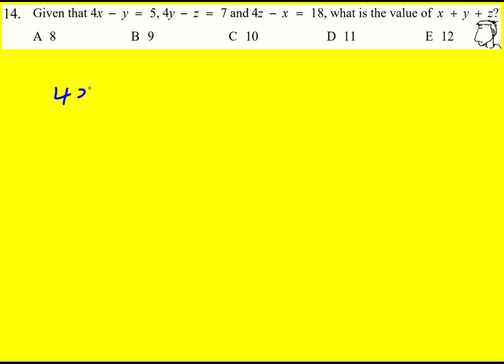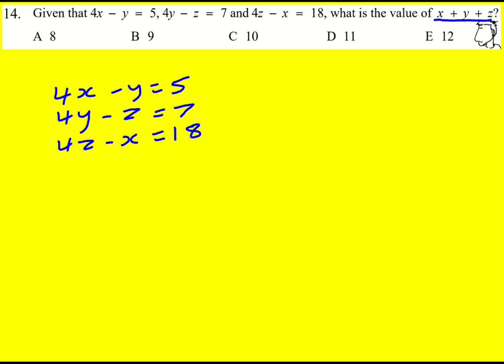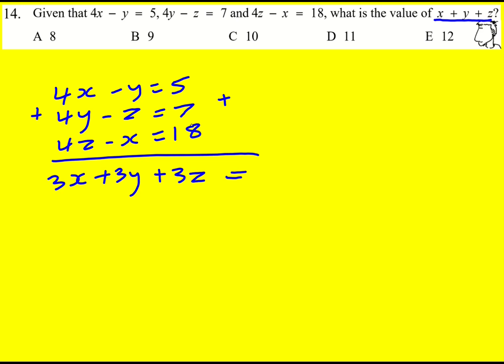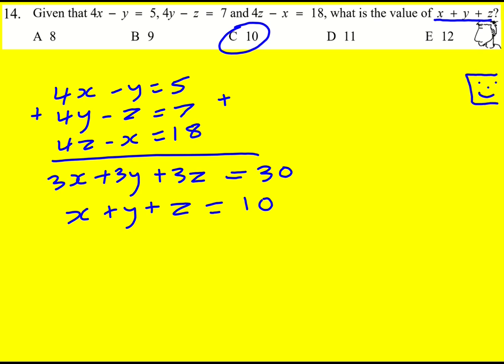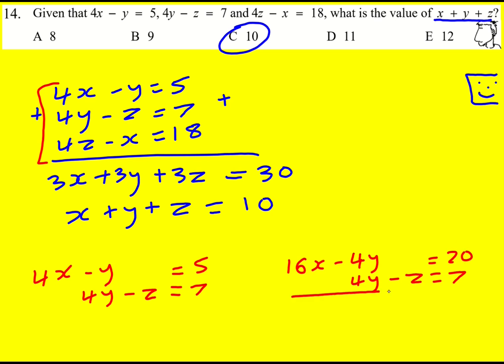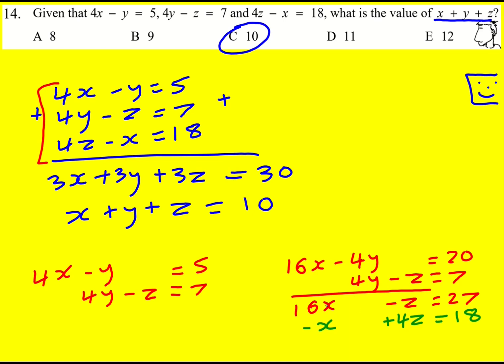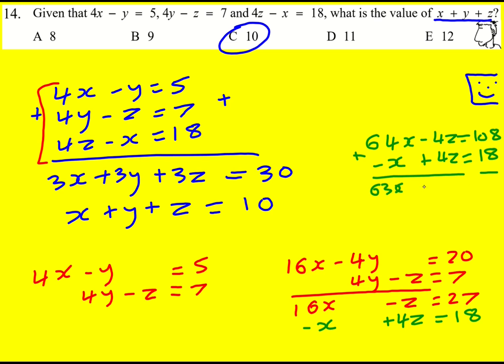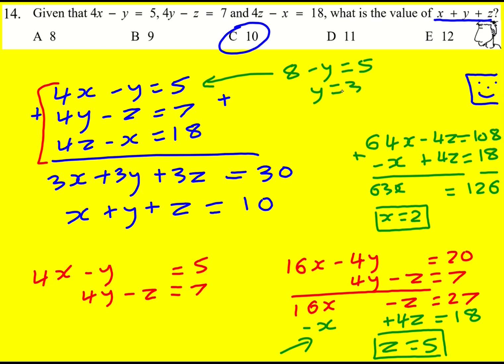IMC 2010 q14 (UKMT Intermediate Maths Challenge)